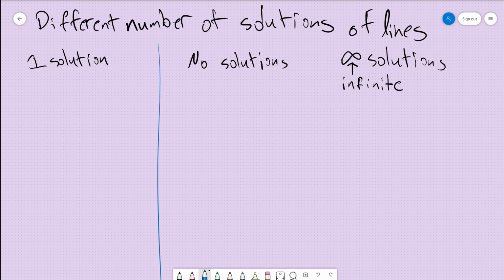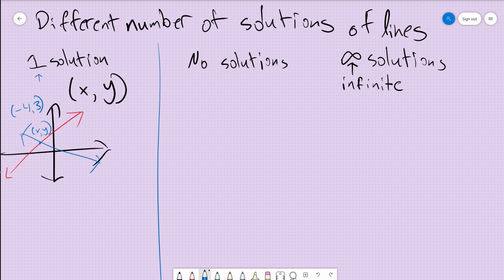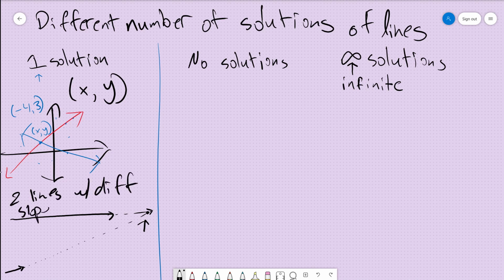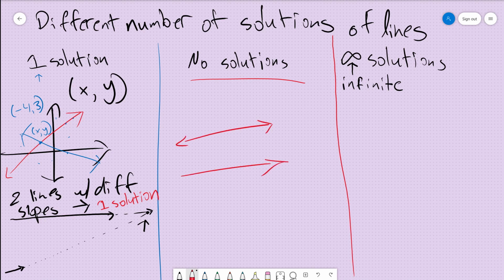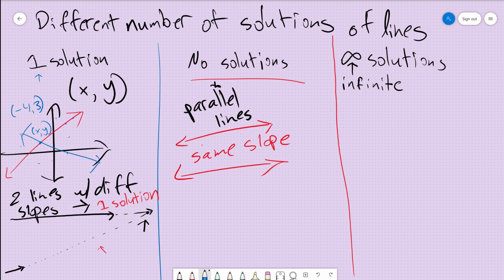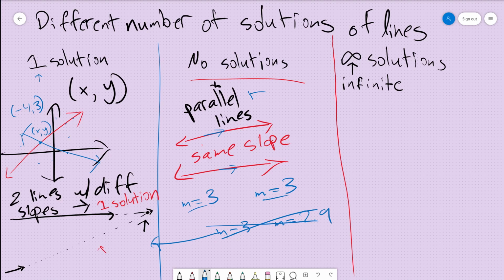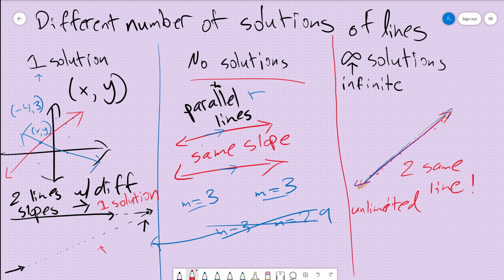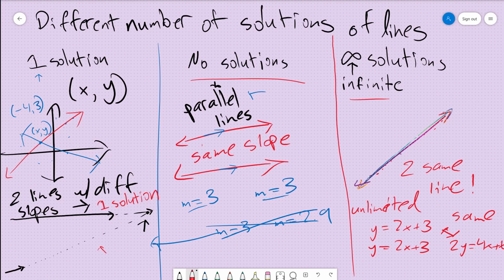Systems Of Equations Different Number of Solutions of Lines